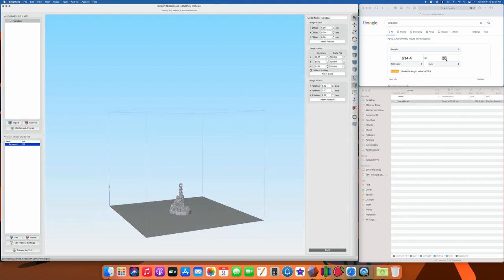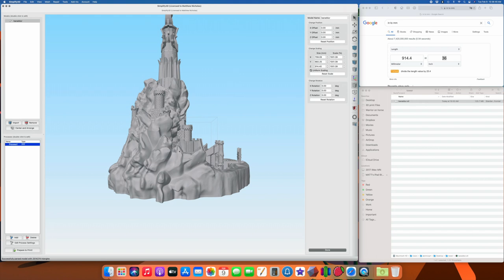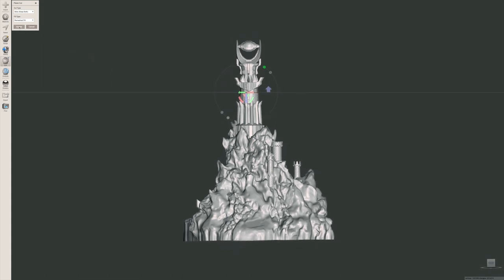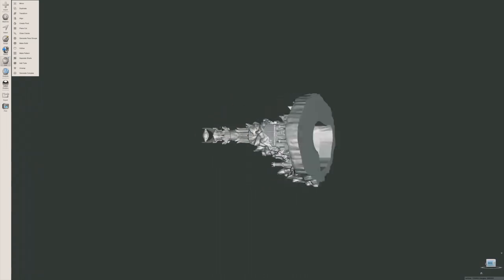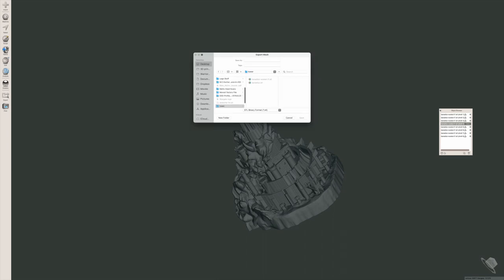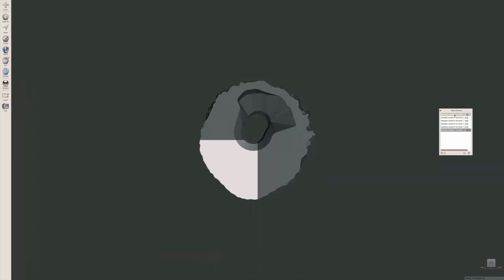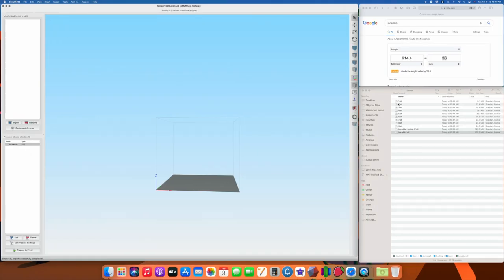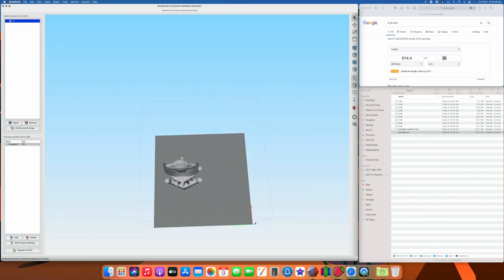Scaling and Slicing models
a brief tutorial on scaling models up to your projects dimensions, and the steps to slice it up into bite size pieces for your printer to handle.